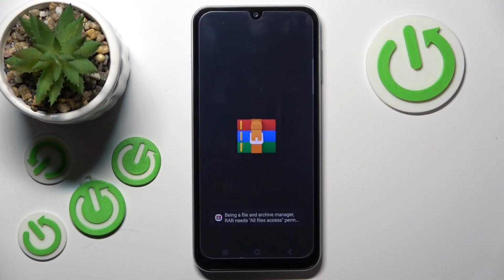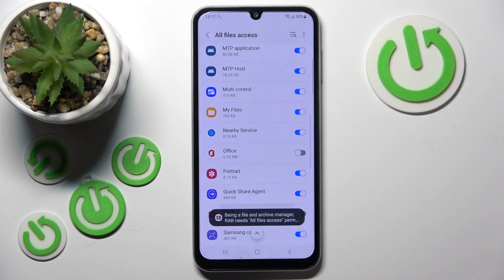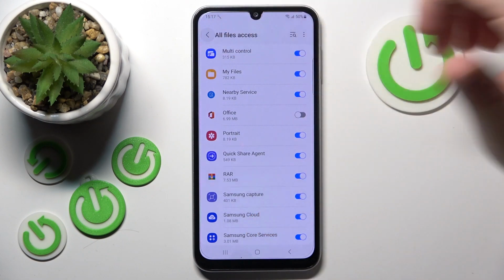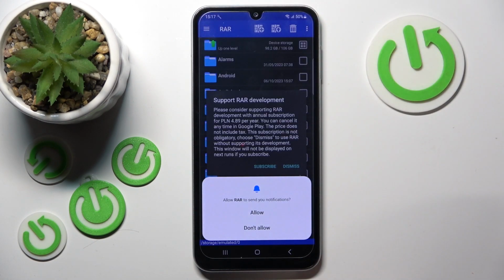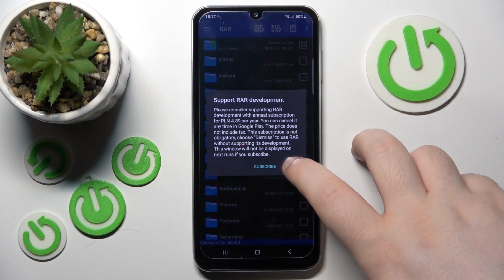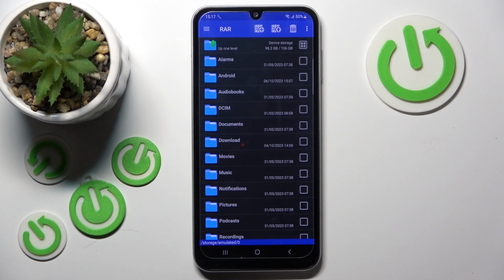How to Install Packing / Unpacking App in Samsung galaxy A05s – Rar & Zip App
Hi there! Simplify file management on your Samsung Galaxy A05s by installing a RAR and ZIP app. This app allows you to effortlessly compress and decompress files, making it easier to share large documents, images, or archives. With a user-friendly interface and a range of features, this app streamlines the process of managing your files. Whether you need to extract files from a ZIP archive or create a compressed RAR file, this app provides the tools you need. Enhance your file management capabilities and make your Samsung Galaxy A05s even more versatile by installing a RAR and ZIP app today.

How to download packing app in Samsung galaxy A05s?
How to download unpacking app in Samsung galaxy A05s?
How to download Rar & Zip app on Samsung galaxy A05s?